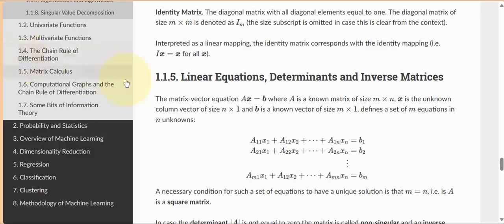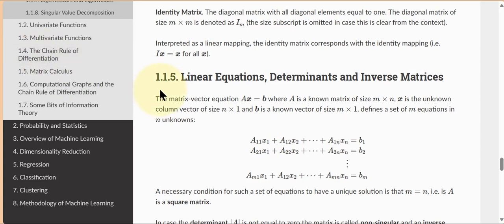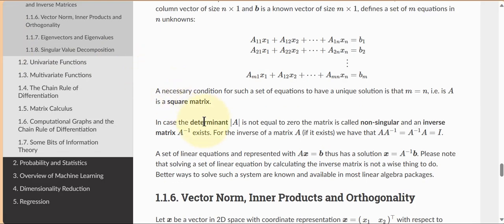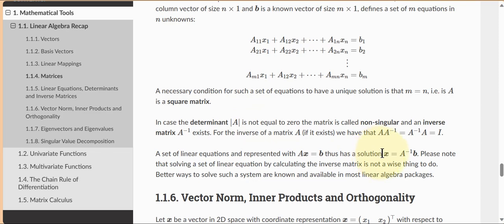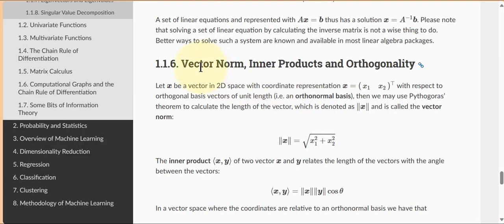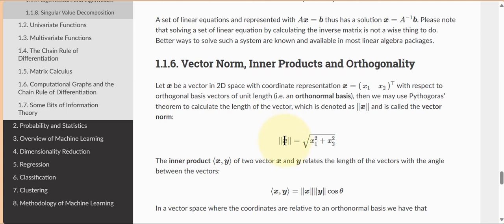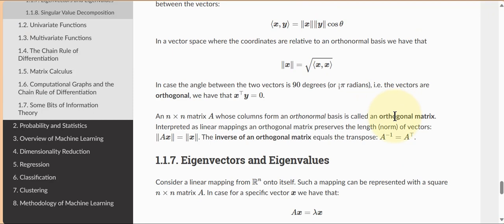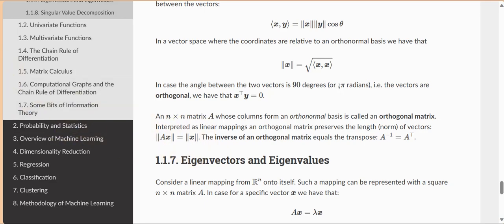Math for INFO 7390 from Dutch p3